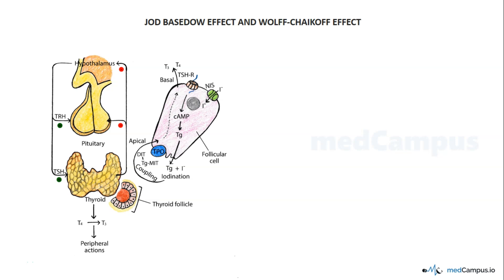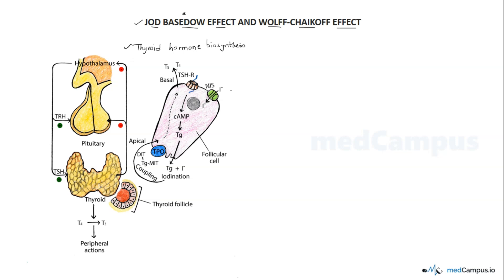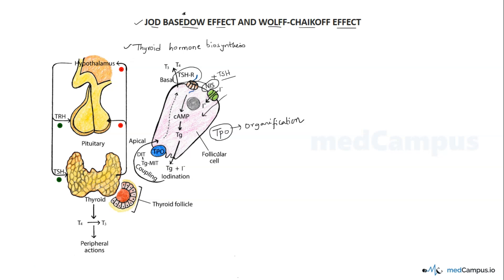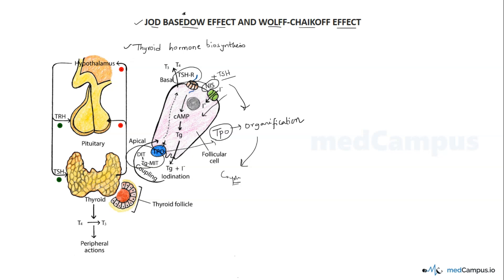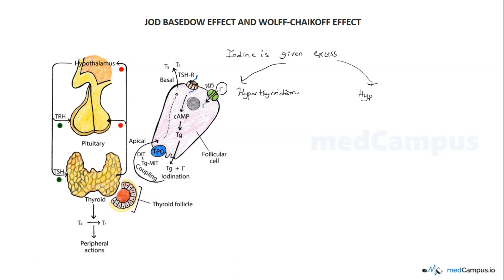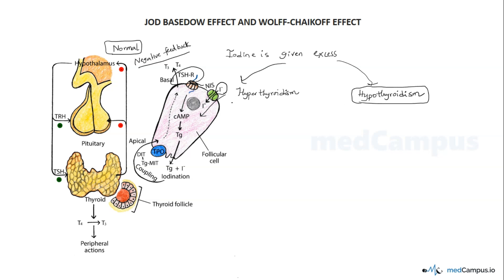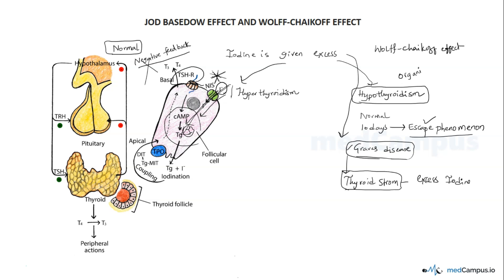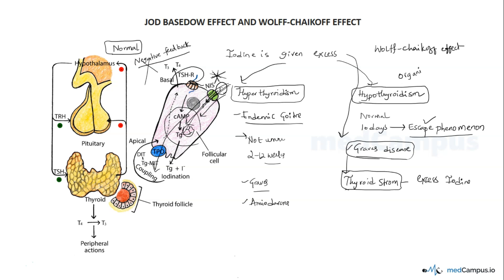Jod Basedow effect and Wolff Chaikoff effect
Jod Basedow effect is characterized by excessive thyroid hormone synthesis caused by increased iodine exposure.

Wolff Chaikoff effect is iodide dependent suppression of the thyroid.  Excessive iodine intake leads to high levels of I− resulting in inhibition of organification and synthesis of thyroid hormones.